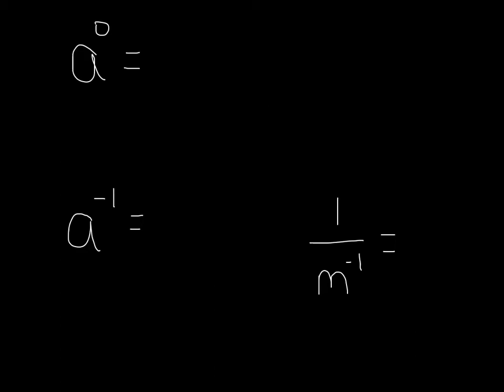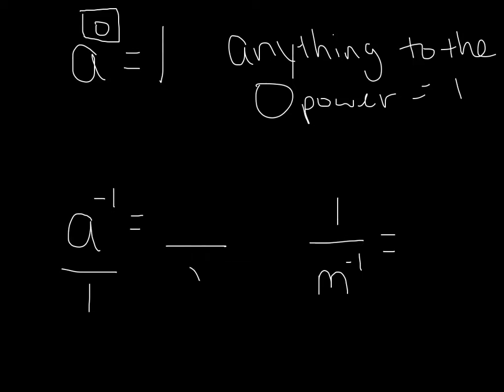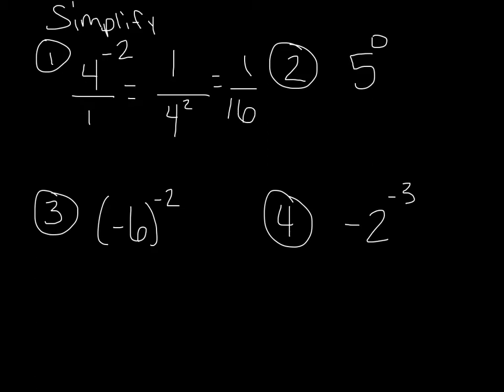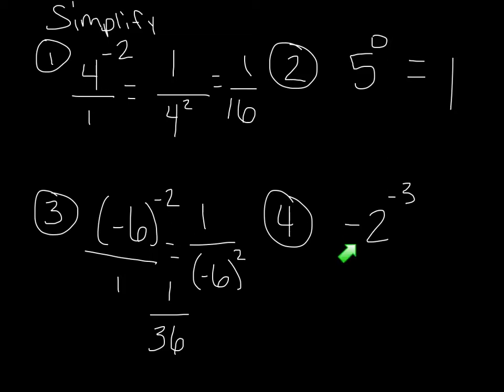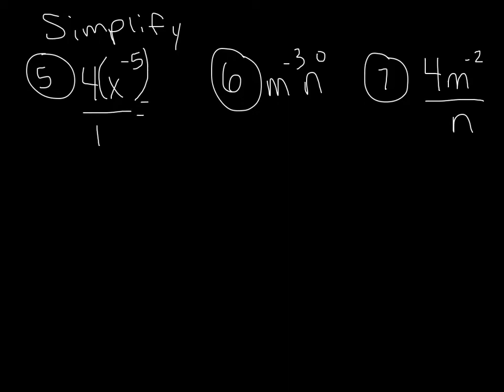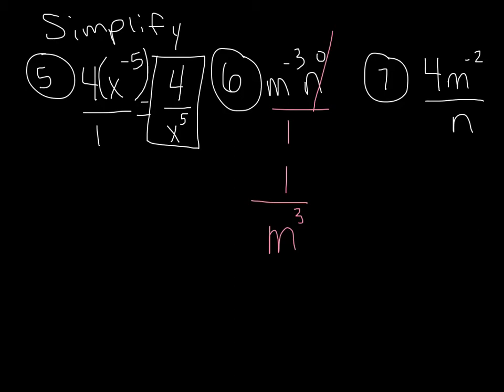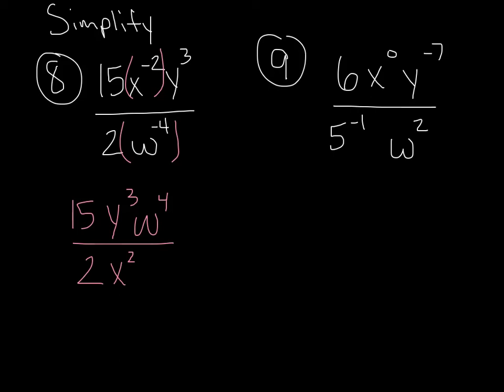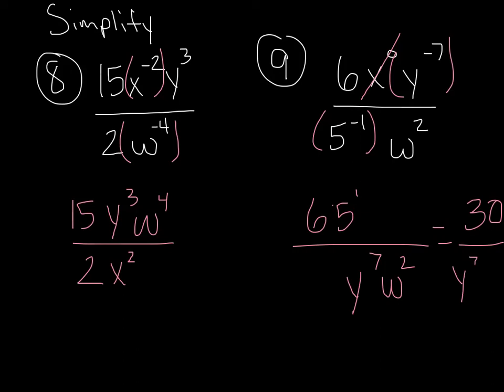Hoglund- U4F1 Day 1- Zero and Negative Exponents